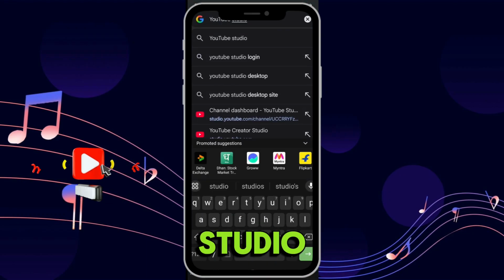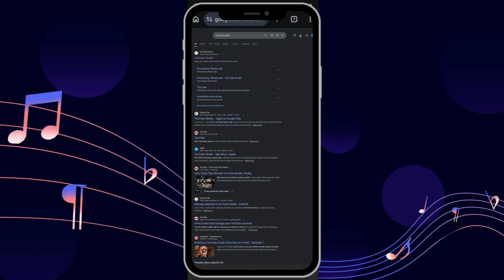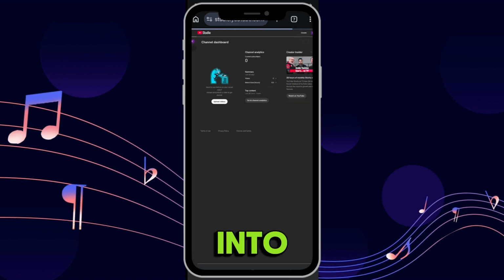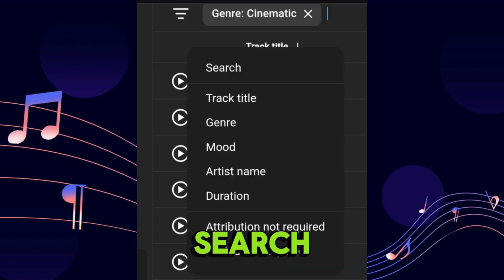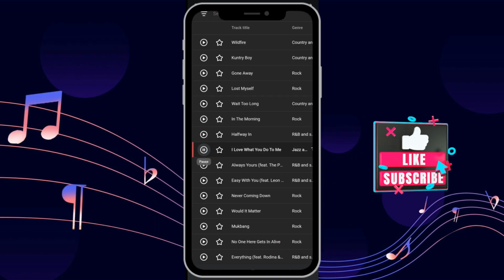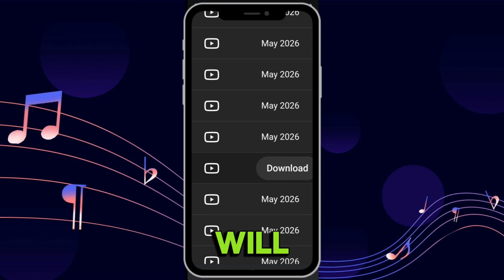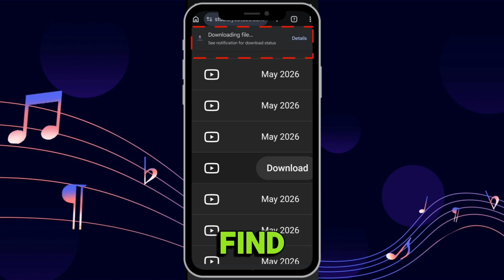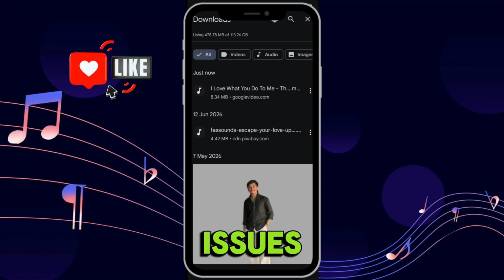how to download music from YouTube 🎵 how to download free music from YouTube 🎵 youtube to mp3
Want copyright-free music for your videos? Perfect for YouTube videos, Shorts, Reels, and other content creation projects!

1 Cómo descargar música gratis de YouTube
2 如何从 YouTube 下载免费音乐
3 如何從 YouTube 下載免費音樂
4 YouTube से फ़्री म्यूज़िक कैसे डाउनलोड करें
5 miten ladata ilmaista musiikkia YouTubesta
6 como baixar músicas grátis do YouTube
7 como baixar músicas grátis do YouTube
8 Comment télécharger de la musique gratuitement depuis YouTube
9 YouTubeから無料で音楽をダウンロードする方法
10 யூடியூபிலிருந்து இலவச இசையை எவ்வாறு பதிவிறக்குவது
11 Come scaricare musica gratis da YouTube
12 యూట్యూబ్ నుండి ఉచిత సంగీతాన్ని డౌన్‌లోడ్ చేయడం ఎలా